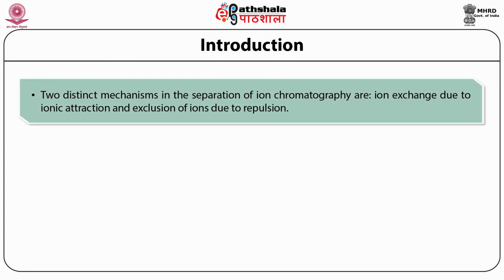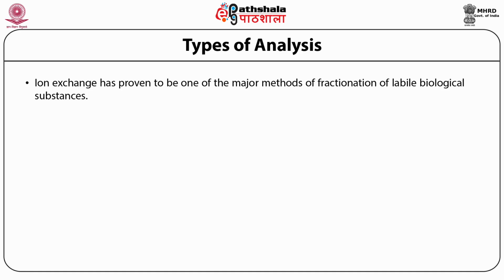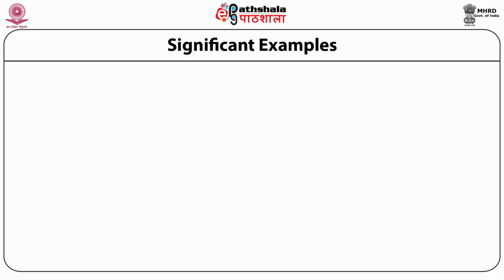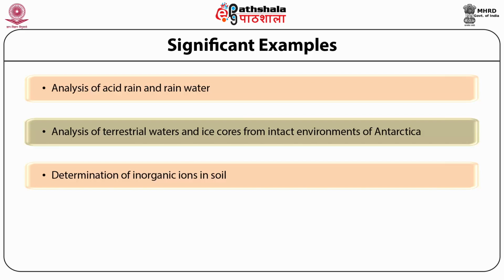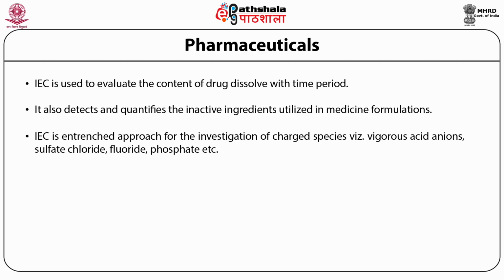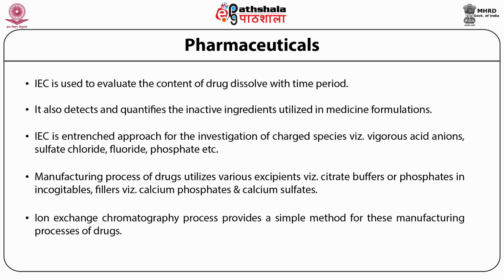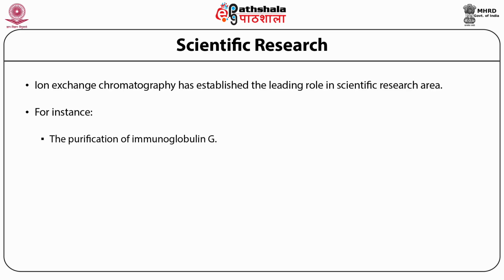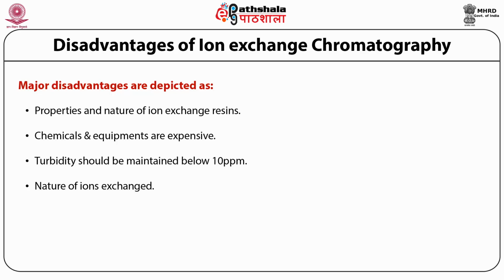M-17. Ion Exchange Chromatography (IEC)- Applications